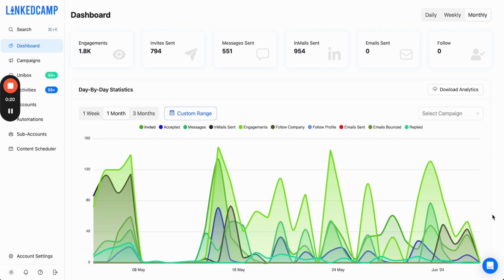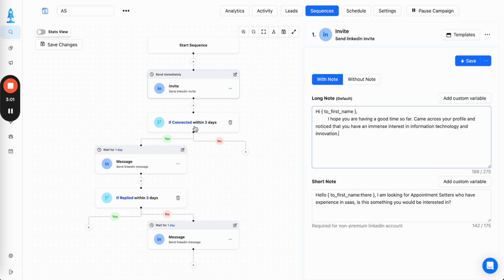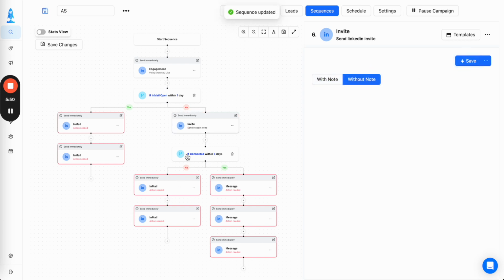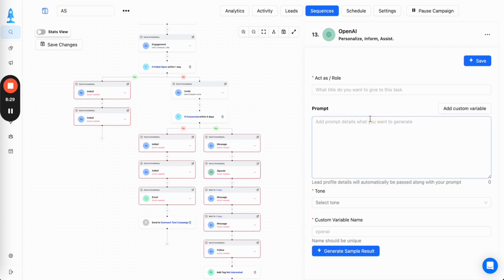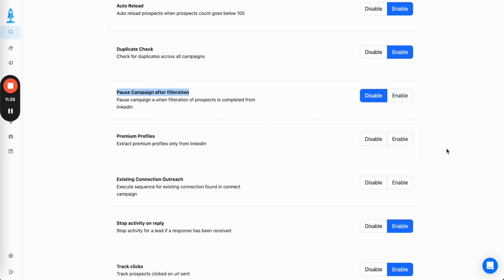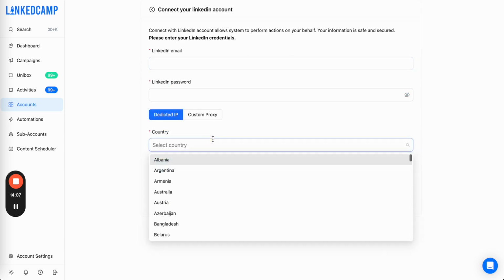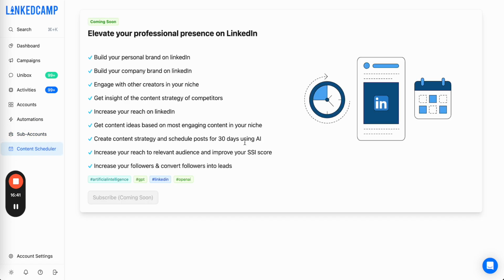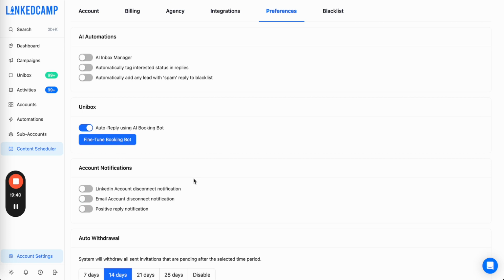Discover the Latest AI Innovations in Linkedcamp!